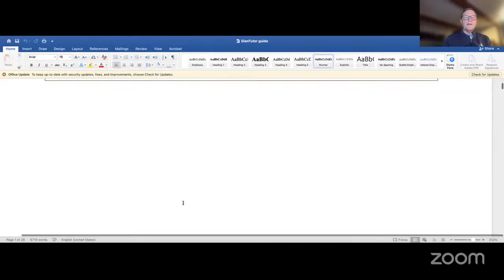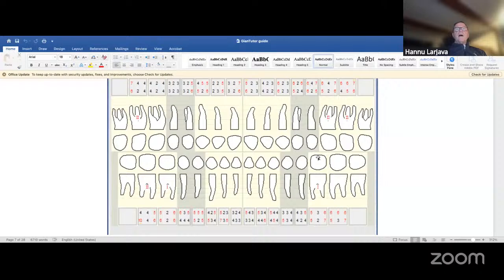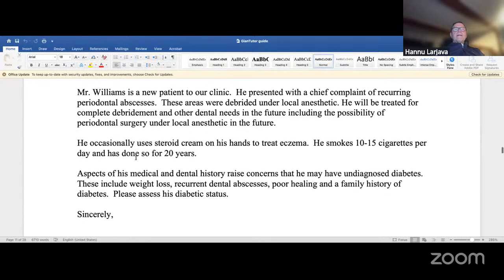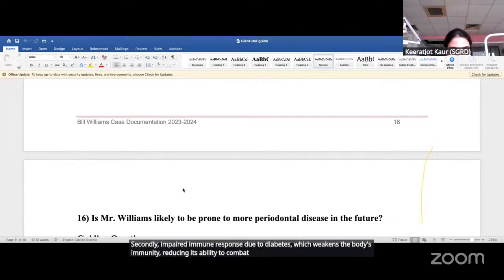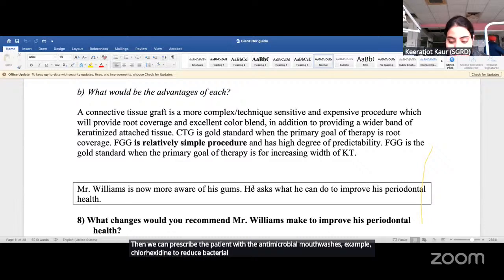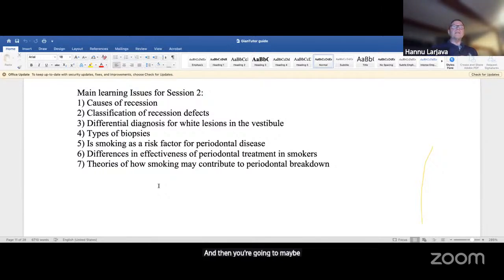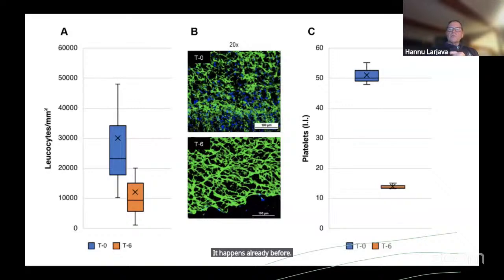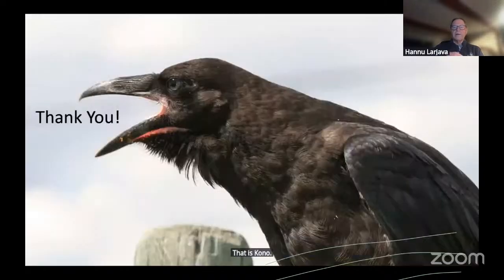GIAN Course-2041041 Day-5 Oral Wound Healing and Management of Oral Wounds. 24 to 28 February 2025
Department of Periodontics and Community Dentistry
Dr Ziauddin Ahmed Dental College and Hospital,
Aligarh Muslim University, Aligarh

Schedule:
28/02/2025
8:30- 10:00 AM IST
Vancouver time
7 PM to 8:30 PM
27/02/2025
CASE- BASED LEARNING
PROF HANNU S LARJAVA
DR. SAIF KHAN

28/02/2025
10:00- 12:00 AM IST
Vancouver time
8 PM to 10:00 PM
27/02/2025
CASE BASED LEARNING
SESSION IN SMALL GROUPS
PROF HANNU S LARJAVA DR SAIF KHAN

28/02/2025
12:00- 12:30 PM IST
Vancouver time
10 PM to 10:30 PM
27/02/2025
STARTEGIES FOR BETTER
ORAL WOUND HEALING
OUTCOMES
PROF HANNU S LARJAVA DR AHMAD SHOEB

28/02/2025
12:30- 1:00 PM IST
Vancouver time
10:30 PM to 11:00 PM
27/02/2025
MCQ
FEEDBACK
VALEDICTORY
DR. SAIF KHAN
SYED AMAAN ALI
DR AHMAD SHOEB